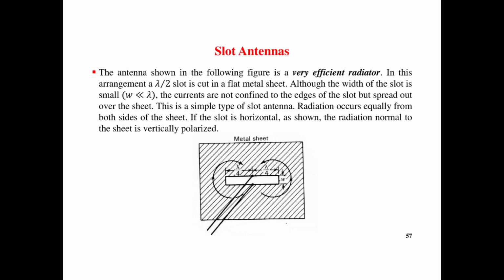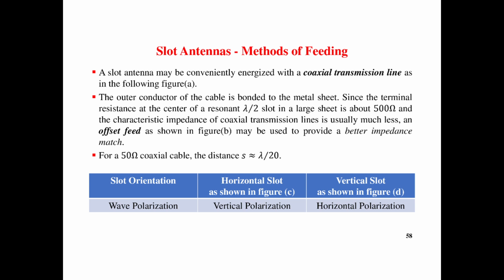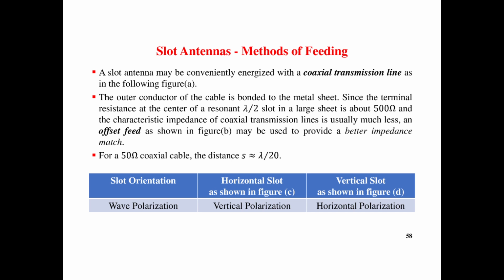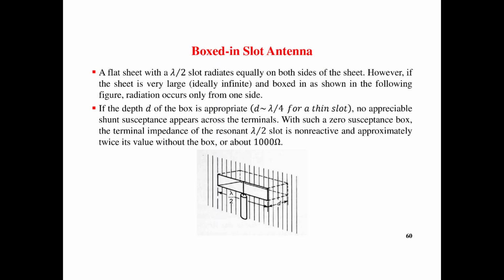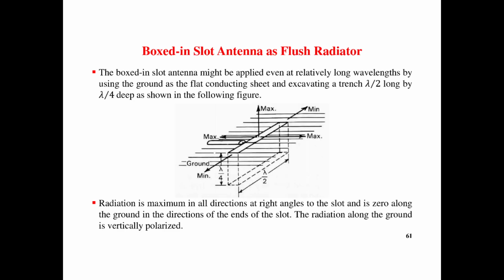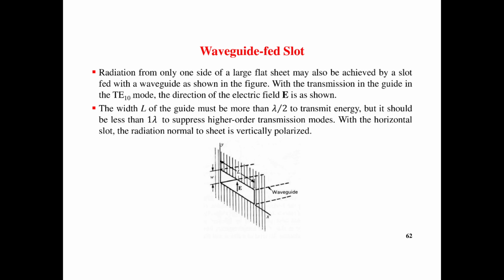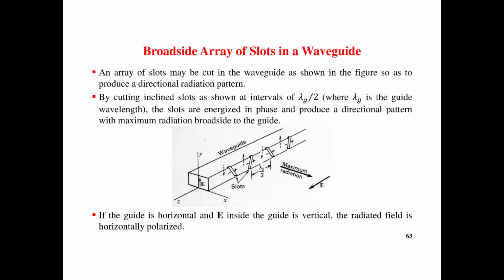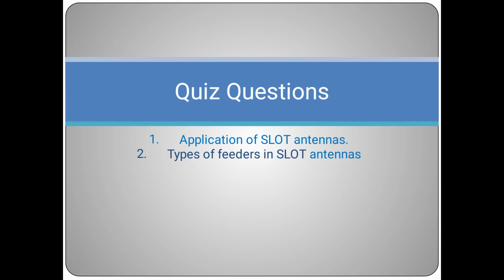2 5 Slot Antenna